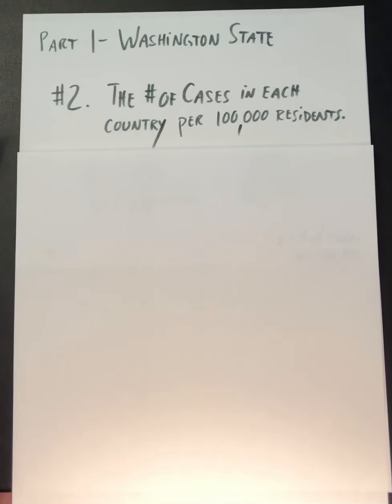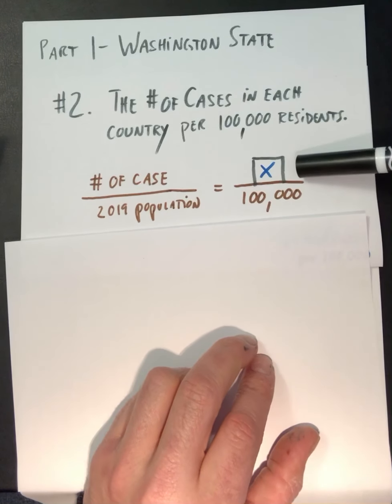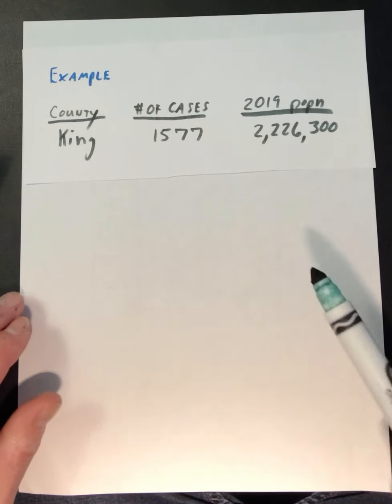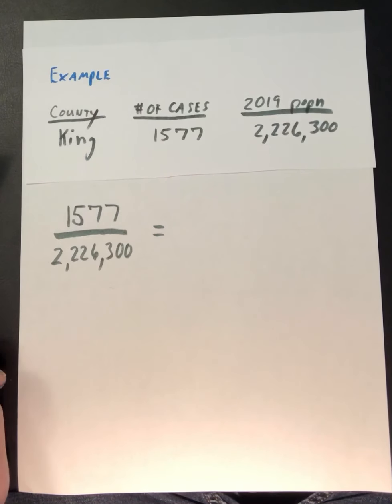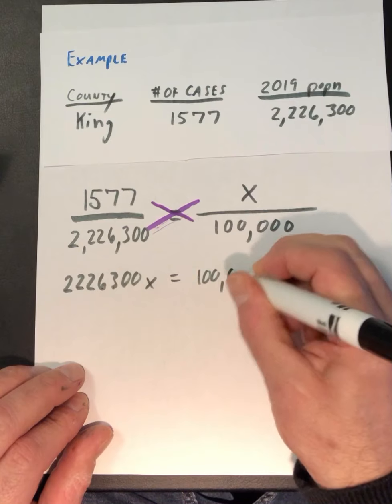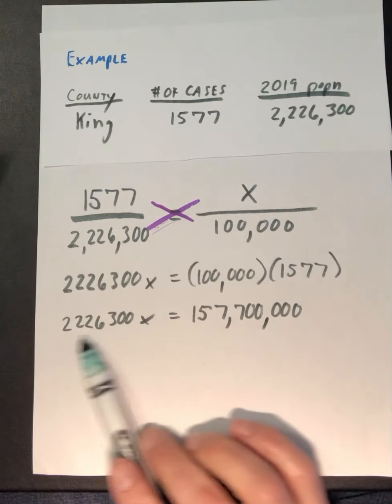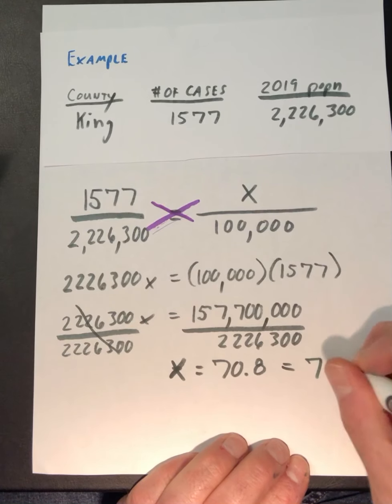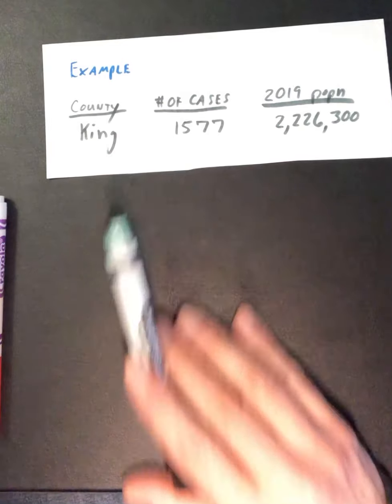Graph 2 and Question 2 Math